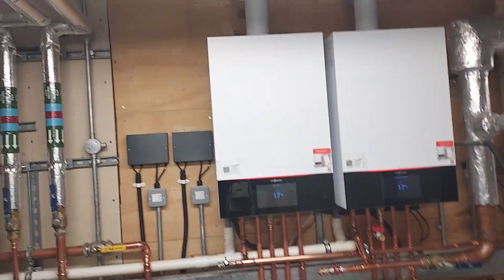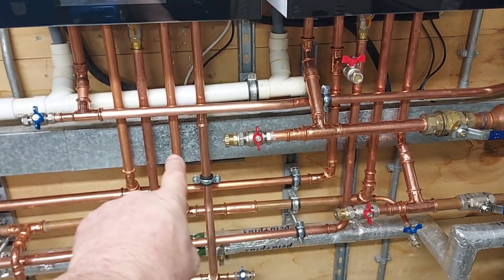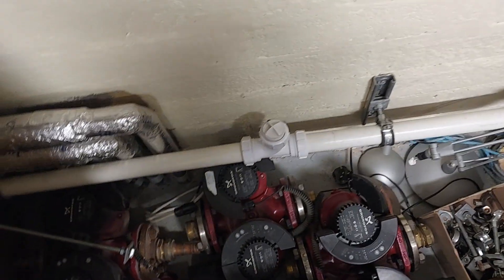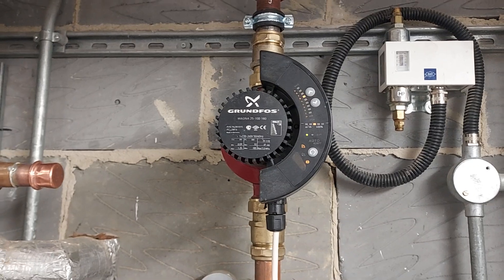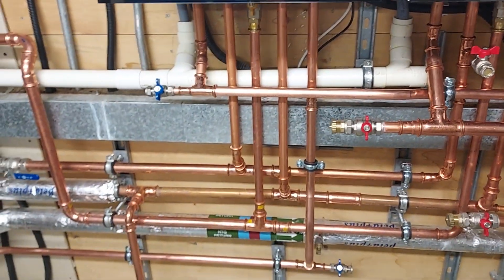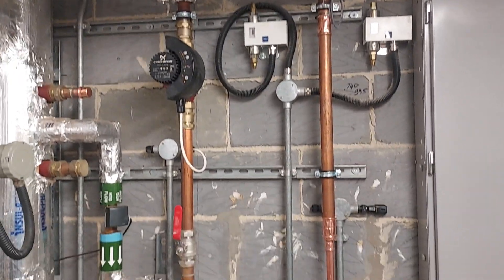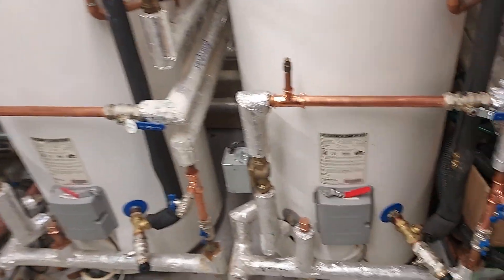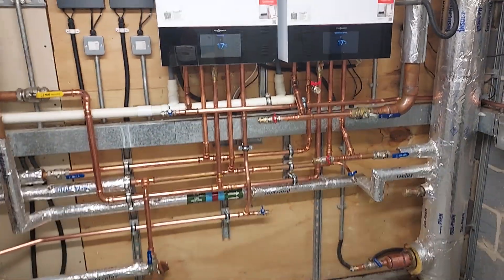Separating two boilers to provide weather compensation on two separate curves with no mixing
continuing on from a previous video. a couple of weeks ago I installed a pair of domestic boilers to replace two commercial boilers. originally these were to be installed on the Old existing controls. once the customer had been introduced to the concept of weather compensation and the simplicity of its use and control the decision was made to change the installation to include weather compensation. the building was half underfloor heating and half radiators and so the boilers were separated to run each circuit on a separate Curve. the underfloor heating was left attached to the low loss header to allow for the different delta T's between underfloor heating circuit and the boiler. the boiler to run the radiators was just directly connected and now operates on the internal pump within the boiler. the number of pumps we have removed is truly shocking.